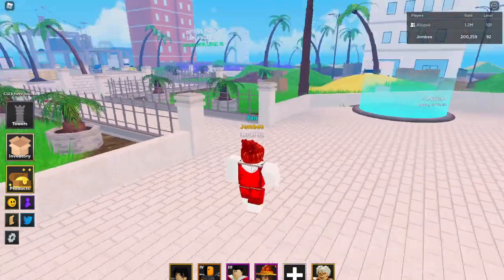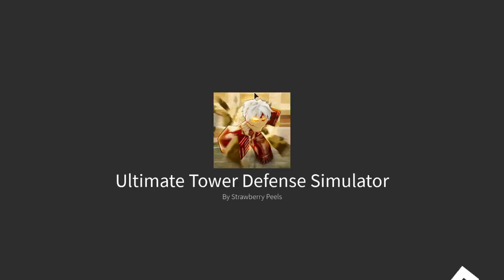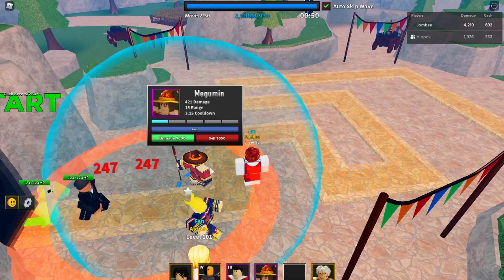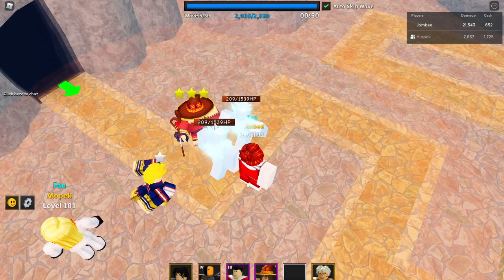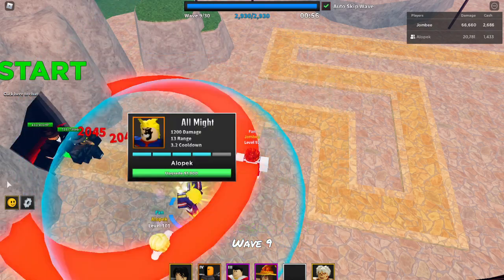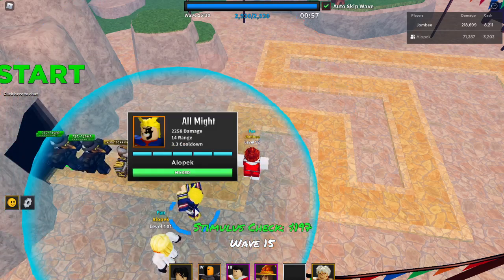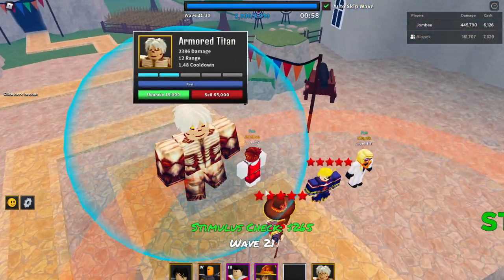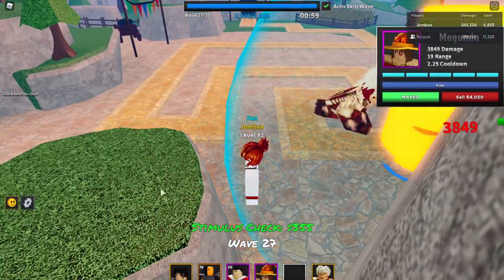Megumin Showcase *NEW OP MYTHICAL* | Ultimate Tower Defense Roblox Guide Review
Is this the new AOE tower of choice?